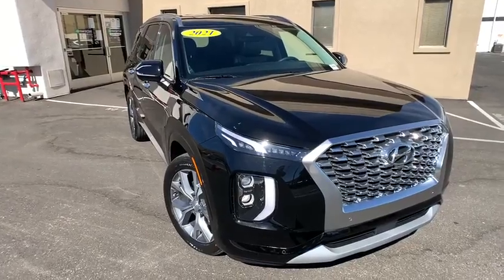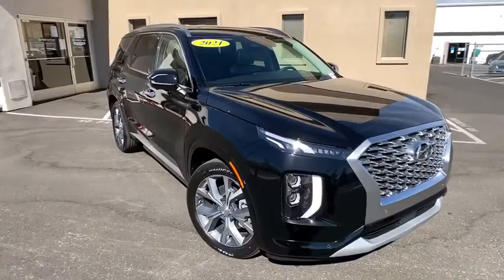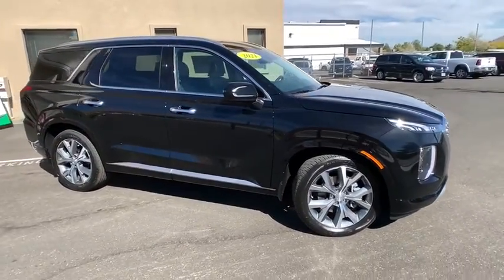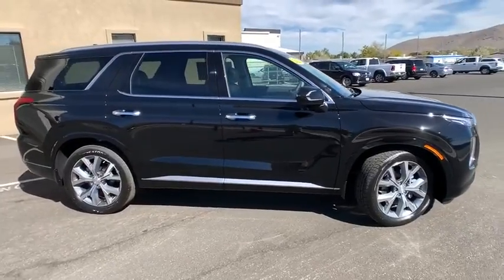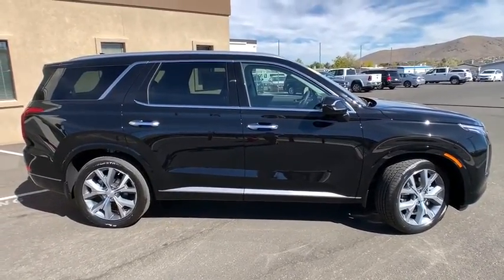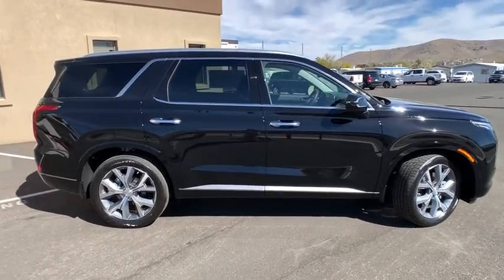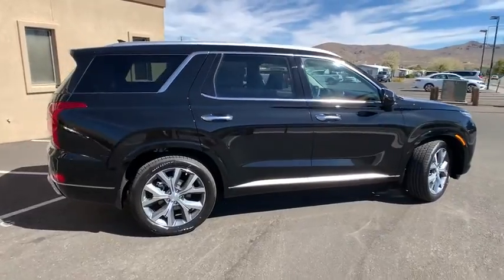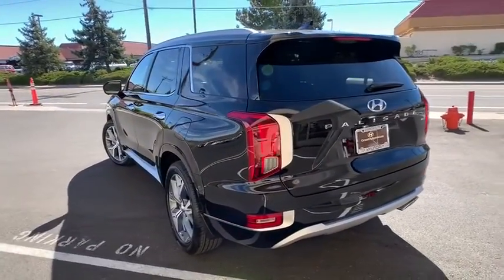2021 Hyundai Palisade Carson City, Lake Tahoe, NV HY1373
Becketts Black [LISTING TYPE] 2021 Hyundai Palisade available in Carson City, Nevada at Carson Car Center. Servicing the Lake Tahoe, NV area.

2021 Hyundai Palisade Limited Limited 8-Speed Automatic with SHIFTRONICbrbrV6 AWD 4D Sport Utility